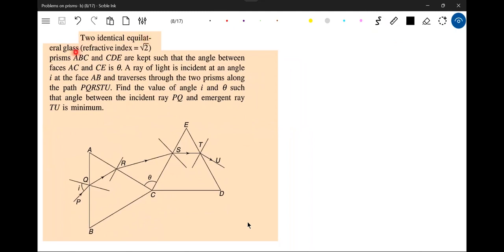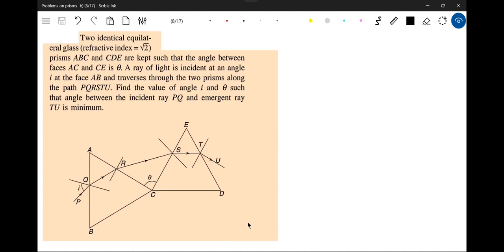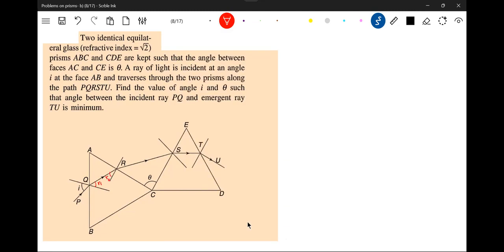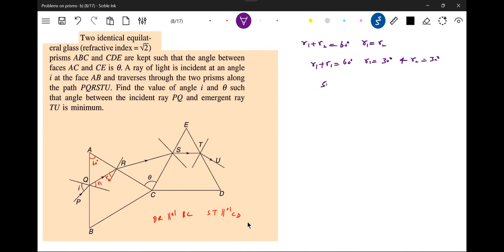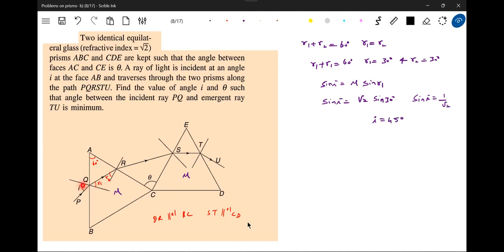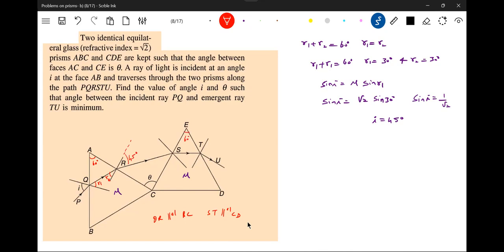31) Prism | Two identical equilateral glass (refractive index = √2)prisms ABC and CDE are kept such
that the angle between faces AC and CE is ɑ. A ray of light is incident at an angle i at the face AB and traverses through the two prisms along the path PQRSTU. Find the value of angle i and O such that angle between the incident ray PQ and emergent ray TU is minimum. physicsnumericalshelp sridharsirphysics jeeadvancedphysics iitjeephysics jeeadvanced Thanx for watching this video😊 .